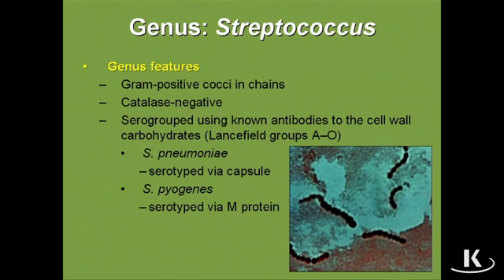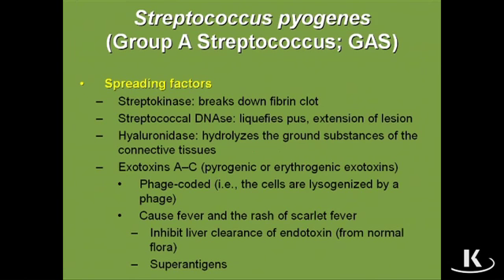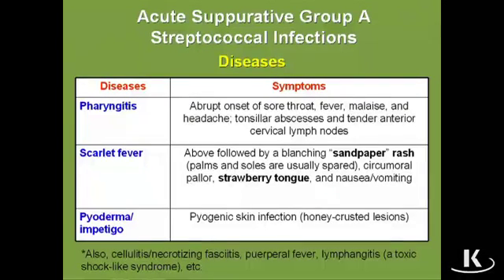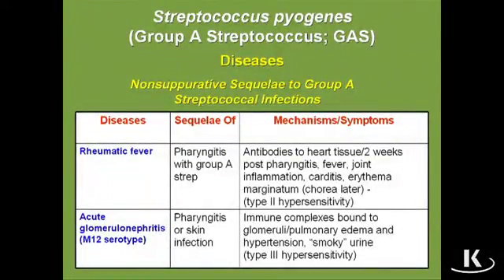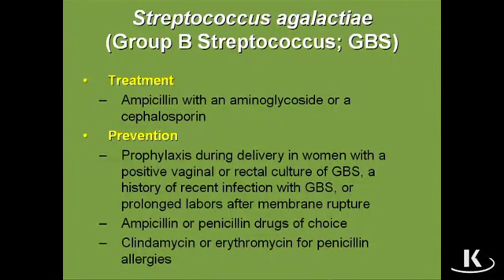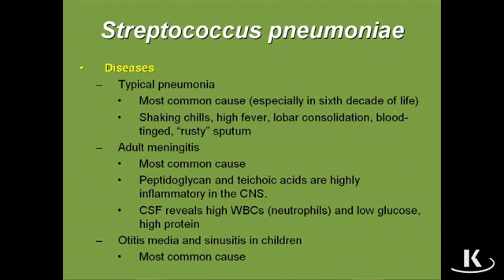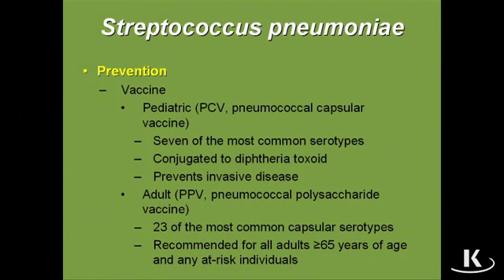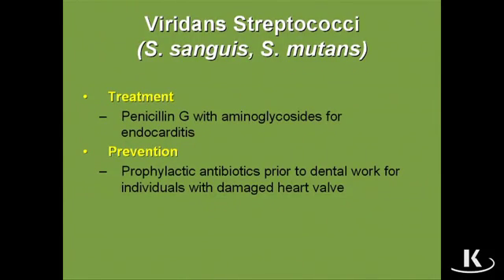Micro Ch2h 3 Streptococcus